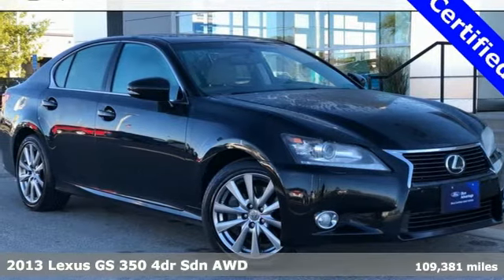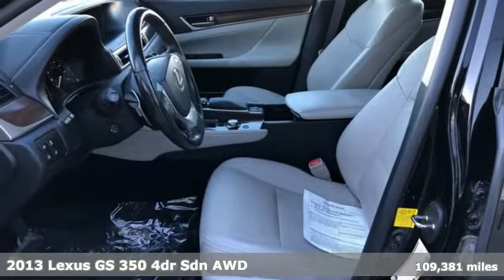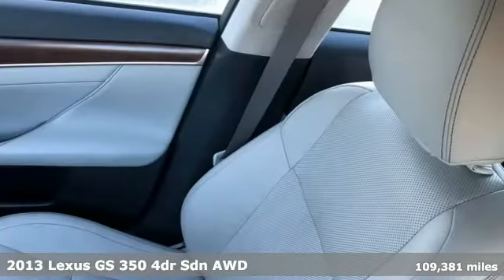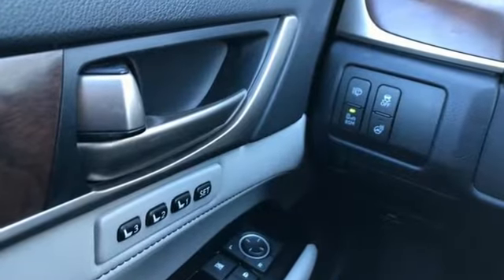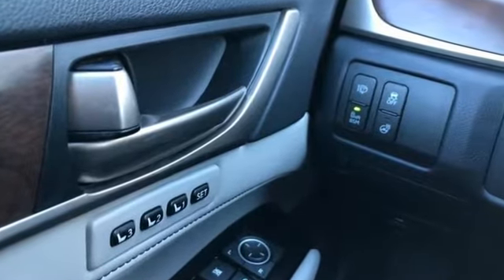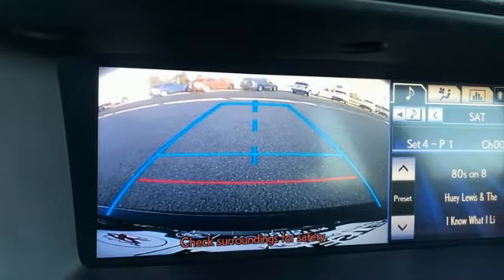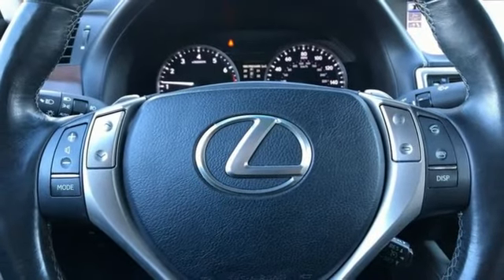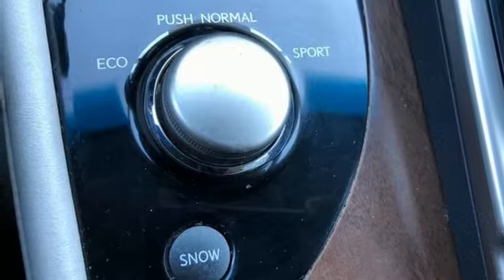Used 2013 Lexus GS Rochester MN Winona, MN ZT4073 - SOLD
Year: 2013
Make: Lexus
Model: GS
Trim: 350
Engine: 3.5L V6 DOHC 24V
Transmission: 6-Speed Automatic with Sequential Shift
Color: Black
Interior: Light Gray
Mileage: 109381
Stock #: ZT4073
VIN: JTHCE1BLXD5004317
GS 350 Obsidian w/ Heated Steering Wheel + Blind Spot Assist Clean CARFAX. Heated and Cooled Seats, Heated Steering Wheel, Active Parking Assist, Blind-Spot Monitors, Navigation System, Touchscreen Controls, Backup Camera, Intelligent Keyless Access w/Push Button Start, Automatic Headlights, Bluetooth Hands-Free, 4WD, AWD, Cooled Seats, Leather Seats, Sunroof/Moonroof, Portable Audio Connection, Sirius Radio, Rear Parking Sensors, Cruise Control, 12 Speakers, 18" Split 5-Spoke Aluminum Alloy Wheels, ABS brakes, Blind Spot Monitor, Cold Weather Package, Electronic Stability Control, Front dual zone A/C, Headlamp Washers, Heated Steering Wheel, Heated/Ventilated Front Seats, Heavy-Duty Heater, High-Intensity Discharge Headlights, Power moonroof, Power Rear Sunshade, Premium Package, Radio: Lexus Premium AM/FM/DVD/HD Audio System, Rain Sensing Wipers, Traction control, Water Repellant Front Door Glass, Wiper Deicer. Priced below KBB Fair Purchase Price! Odometer is 10160 miles below market average! 19/26 City/Highway MPGbrbrCertification Program Details: * Roadside Assistance * Limited Comprehensive Warranty: 3 Month/4,000 Mile (whichever comes first) after new car warranty expires or from certified purchase date * Warranty Deductible: $100 * 139 Point Inspection * Vehicle History * 11,000 FordPass Rewards Points to use toward first maintenance visit * Transferable WarrantybrbrAwards:br * JD Power Dependability Study * 2013 IIHS Top Safety Pick * 2013 KBB.com Brand Image Awards * 2013 KBB.com Best Resale Value Awards * 2013 KBB.com 5-Year Cost to Own AwardsbrbrStop by, call, or email us at Rochester Ford. We look forward to earning your business. . Have Confidence our Vehicle is the Right Vehicle for YOU with our 7 day Money Back Return and 30 day Exchange Guarantee on most preowned vehicles. Our reconditioning process features an in-house paintless dent removal and light paint touch-up team to help give you confidence that our vehicle is worth your time. Come see us Today!

-Customer Enthusiasm
-Employee Satisfaction
-Financial Performance
-Market Effectiveness-
-Ongoing Improvement

Address:
2955 48th Street Northwest Rochester